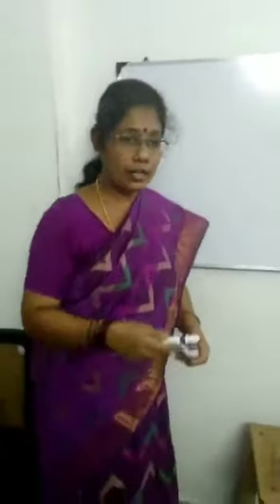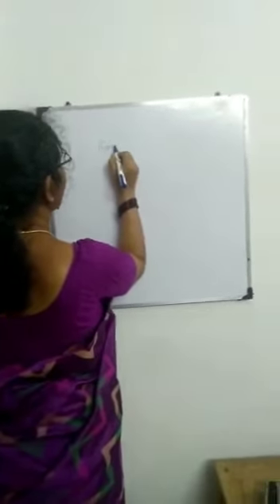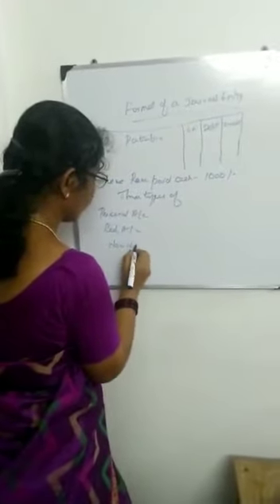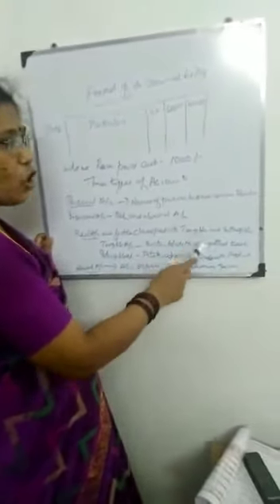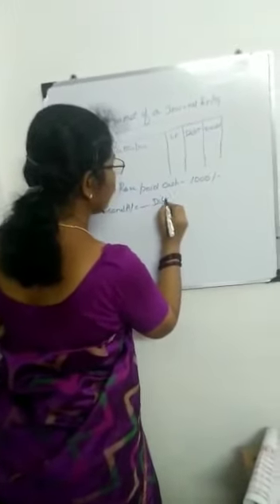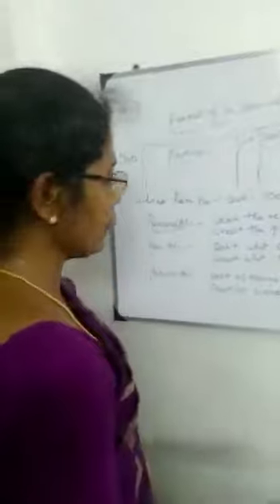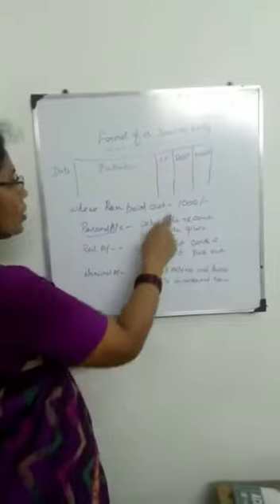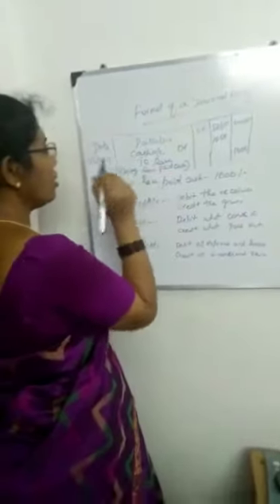Online Classes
Accounts 1